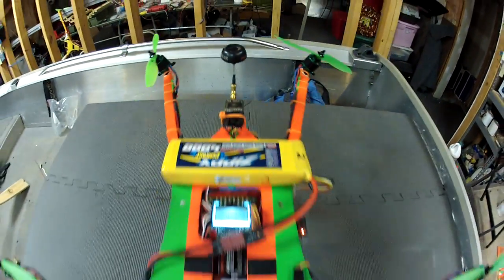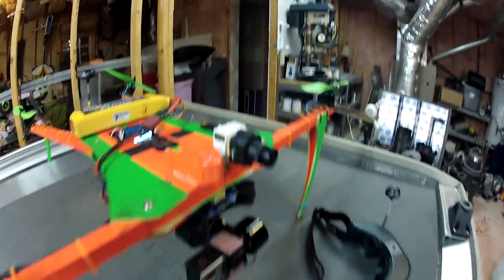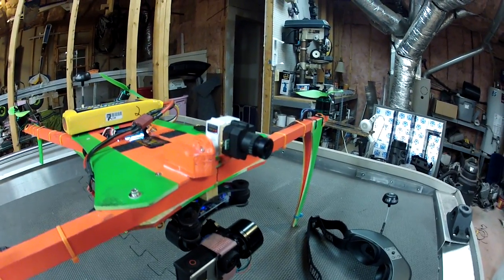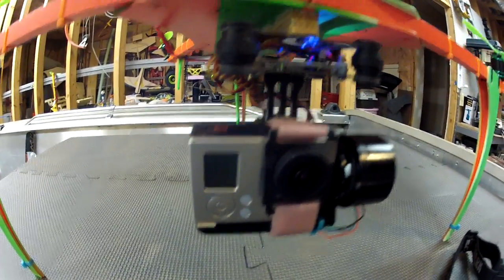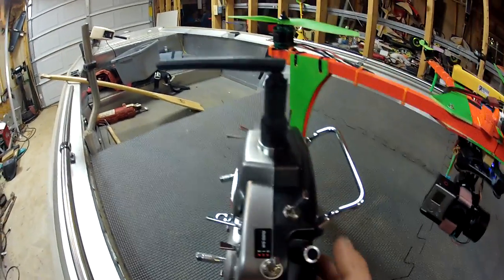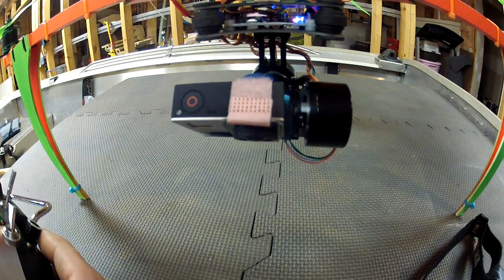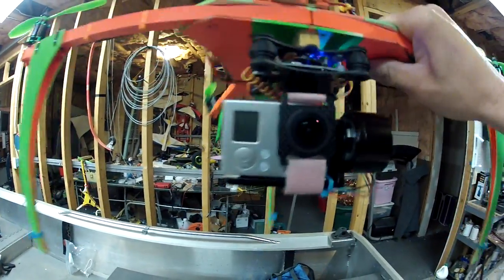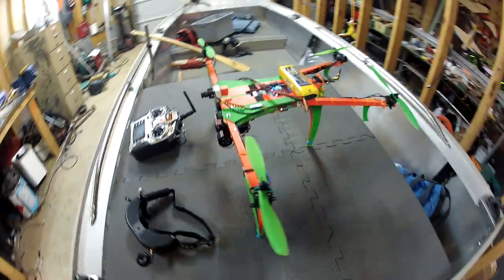v-tail quadcopter with fpv and brushless gimbal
simplecopter v-tail  aka the Tilt, fatshark FPV, kk2.0, gopro3+. DX8 tx AR8000 rx, ebay brushless gimbal, hobbyking 30amp esc flashes with simonk firmware. hobbking easy osd, sunnysky 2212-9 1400kv outrunners,